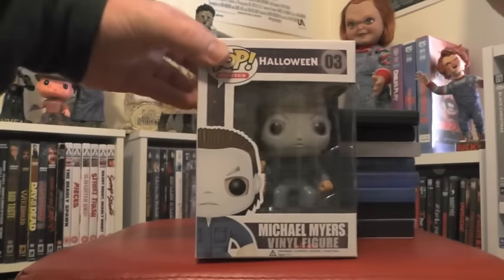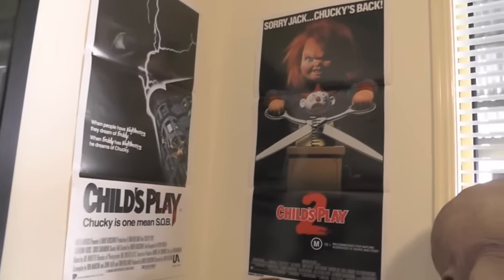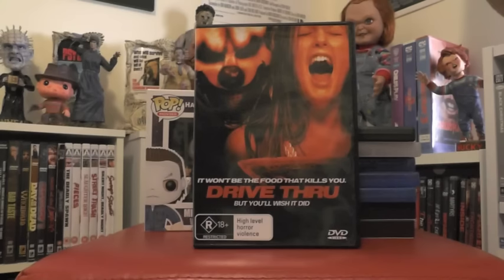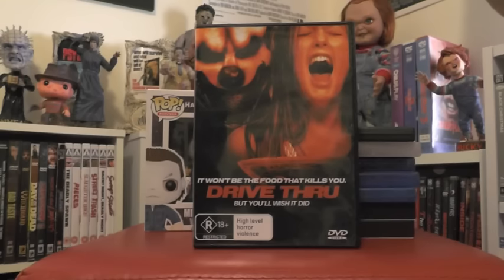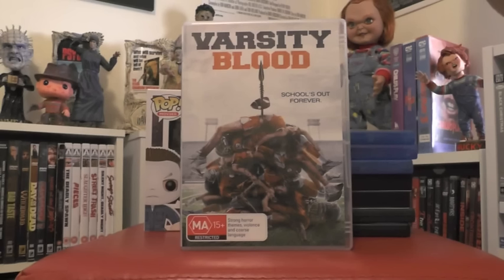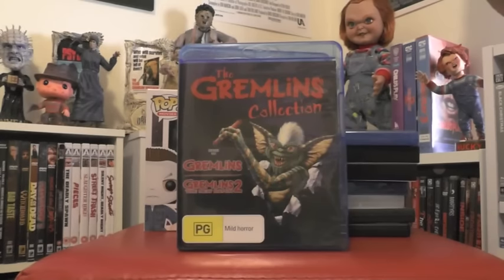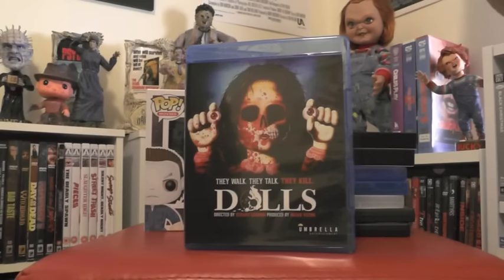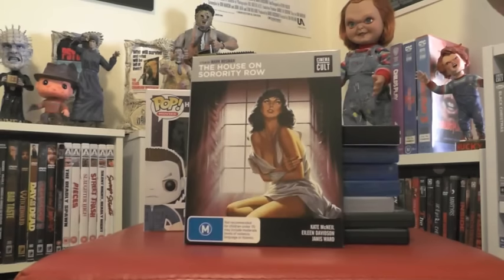Horror Update - Movies, Figure & Posters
Another update with movies, posters and a figure.